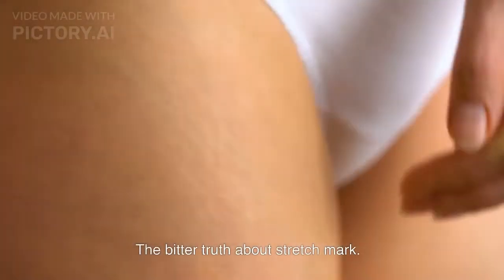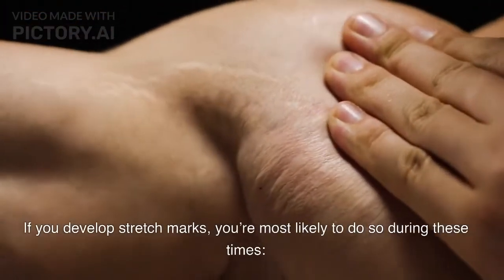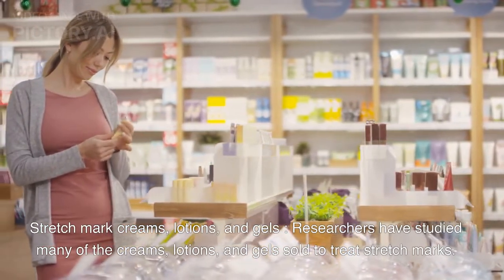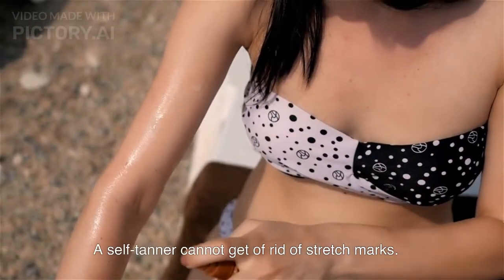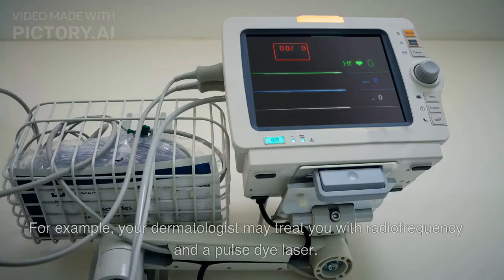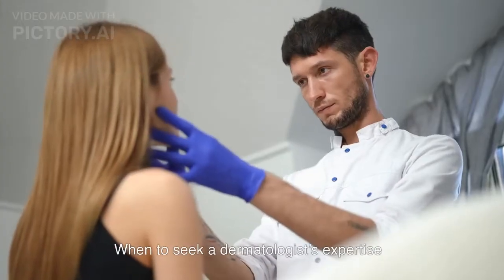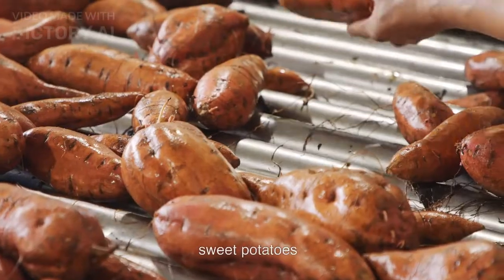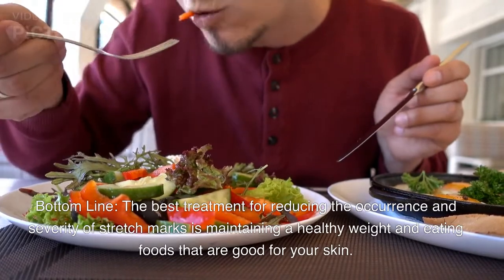The Bitter Truth About Stretch Marks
What exactly is a stretch mark?
Stretchmarks on woman's belly
Stretch marks fade with time; however, treatment may make them less noticeable more quickly.
A stretch mark is a type of scar that develops when our skin stretches or shrinks quickly. The abrupt change causes the collagen and elastin, which support our skin, to rupture. As the skin heals, stretch marks may appear.
Not everyone develops these narrow bands on their skin. Fluctuating hormone levels seem to play a role. You may also have a higher risk if people in your family get stretch marks.